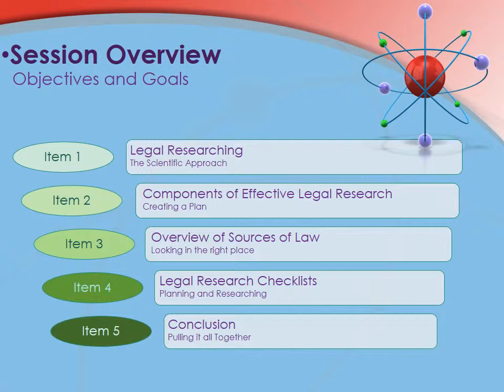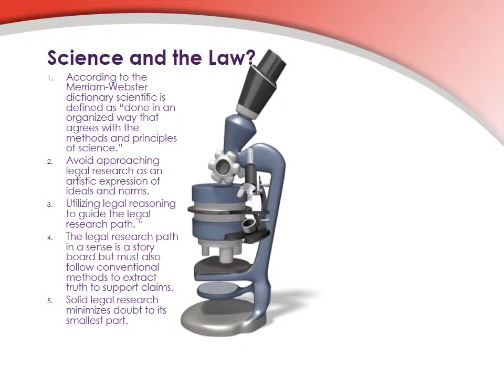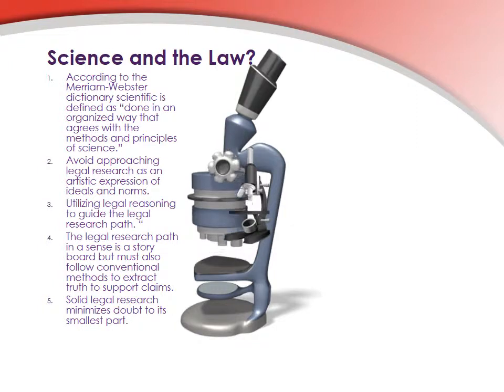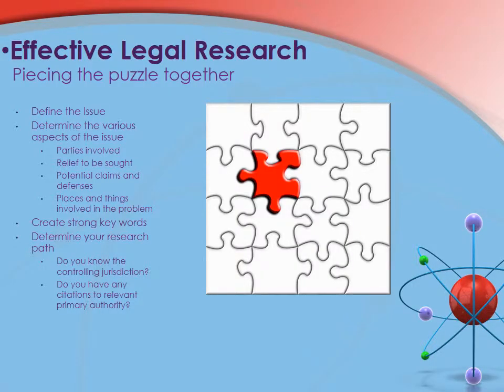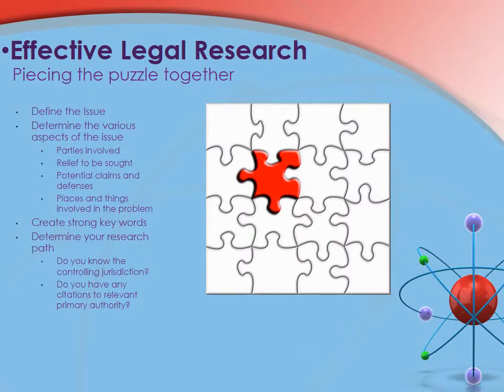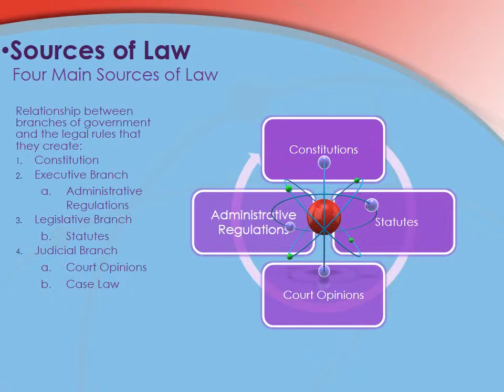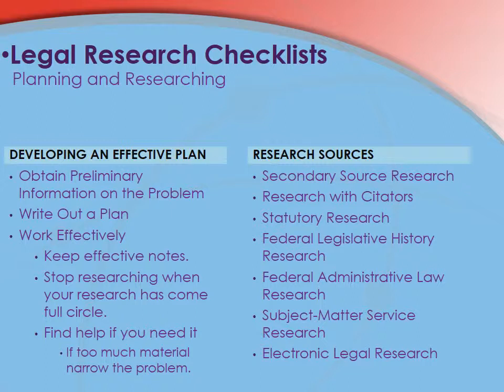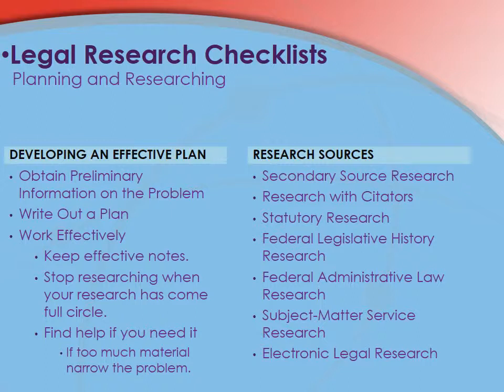Legal Research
Paralegal Rainmakers provides educational and career related courses, programs, and resources to current and prospective paralegals.

to register for a course, program, or certificate to access more legal research, discovery, and career related resources in order to optimize your paralegal performance.